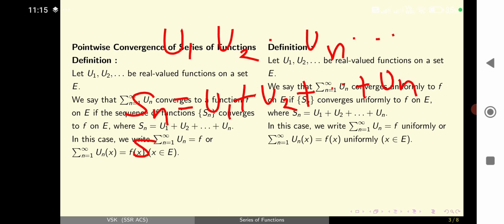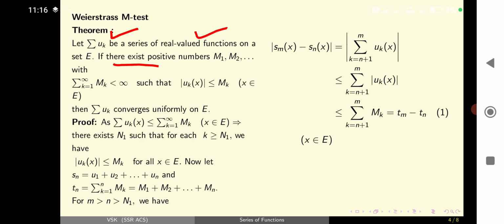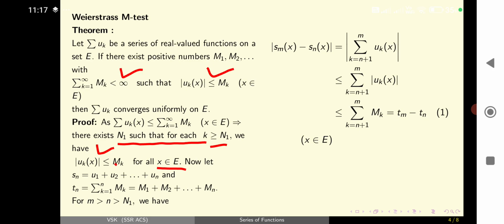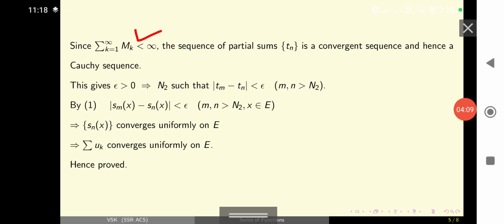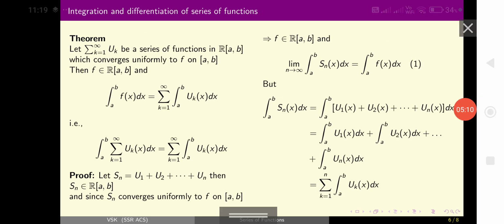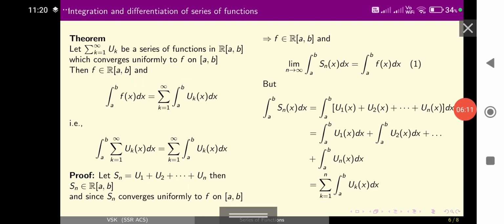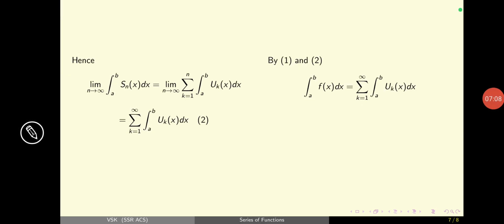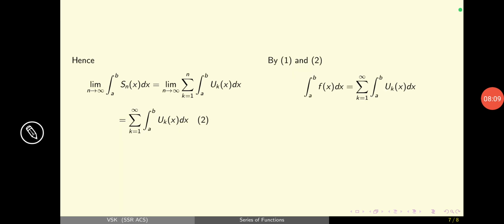Series of function